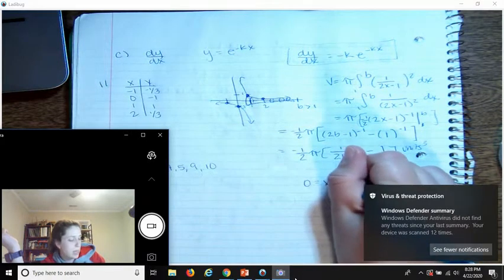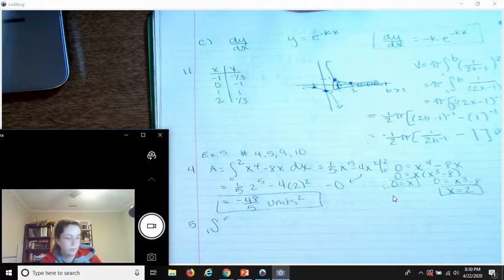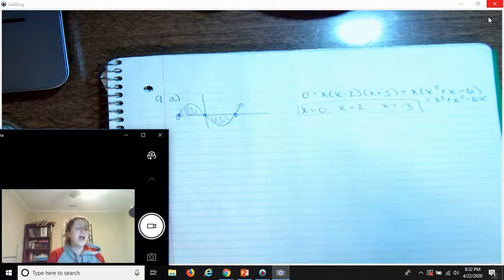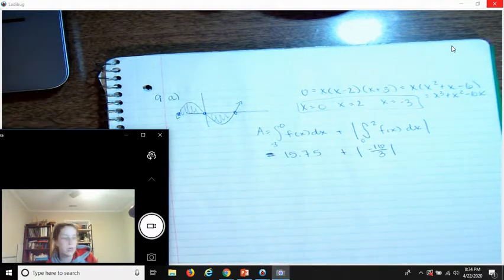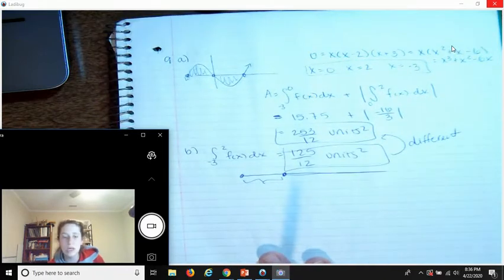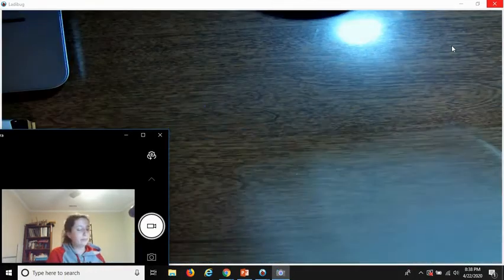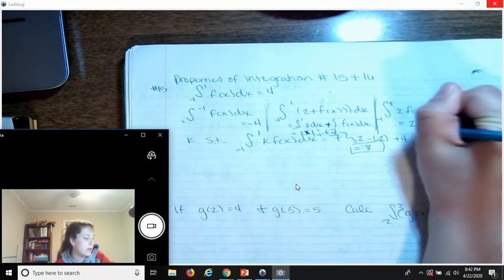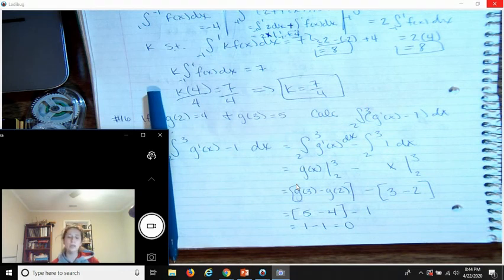Test Review Questions (Part 3)